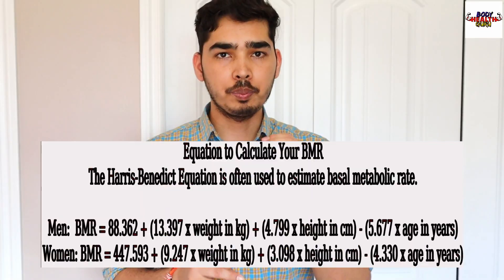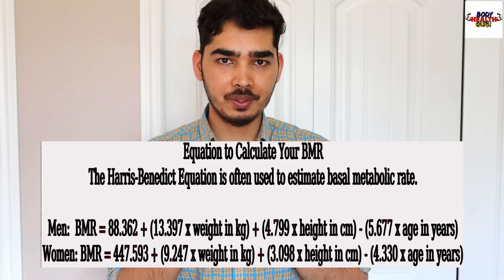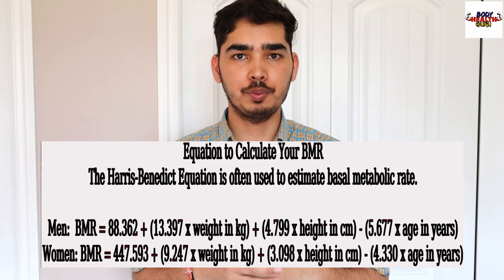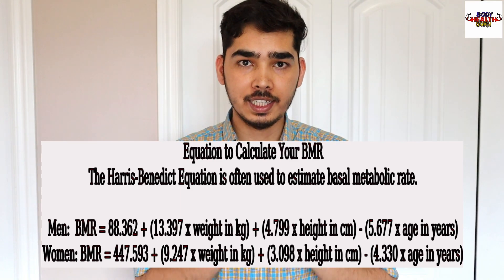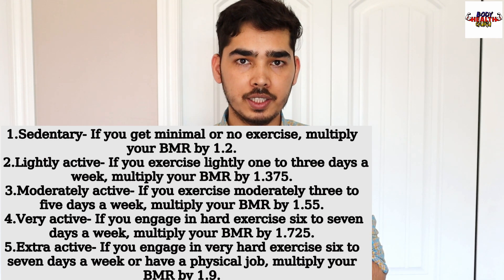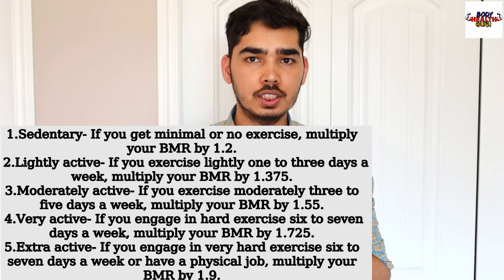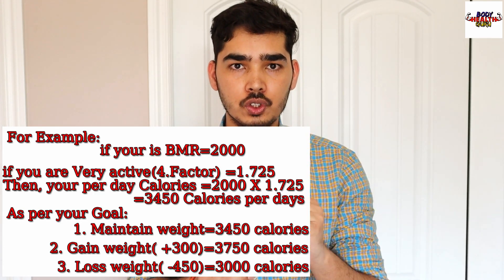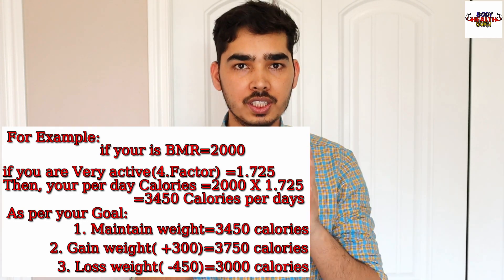How many calories should i take in a day to gain Muscle & to lose weight ! What is BMR in English !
In this video, I am going to explain the ways to calculate BMR & daily calories for lose weight or gain weight from weight, length, age, and daily activity factors:
calculation BMR is through the Harris-Benedict formula-
Women:
BMR = 655 + (9.6 × weight in kg) + (1.8 × height in cm) – (4.7 × age in years)
Men:
BMR = 66 + (13.7 × weight in kg) + (5 × height in cm) – (6.8 × age in years)

Active Factors:
1.Sedentary-If you get minimal or no exercise, multiply your BMR by 1.2
2.Lightly active-If you exercise lightly one to three days a week, multiply your BMR by 1.375.
3.Moderately active-If you exercise moderately three to five days a week, multiply your BMR by 1.55.
4.Very active-If you engage in hard exercise six to seven days a week, multiply your BMR by 1.725.
5.Extra active-If you engage in very hard exercise six to seven days a week or have a physical job, multiply your BMR by 1.9.

Your BMR is determined by a number of factors, including:
sex, weight, height, age, ethnicity, weight history, body composition, genetic factors.
how many calories should i take in a day to lose weight
how many calories should i take in a day to gain weight
how many calories should i eat in a day
how many calories do i burn a day
वेट लॉस के लिए हमे कितनी कैलोरीज लेनी चाहिए
Basal metabolic rate
How many calories you need for weight lose
MBR kaise nikale
how to calculate BMR